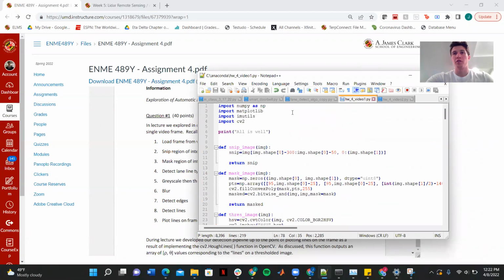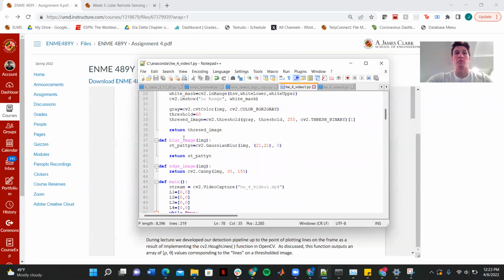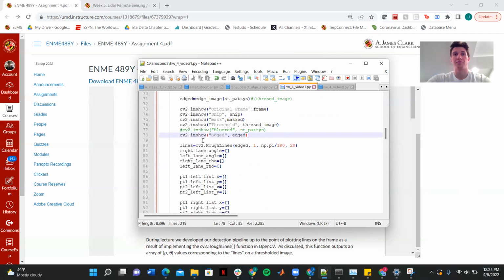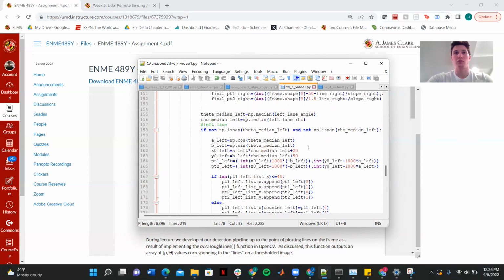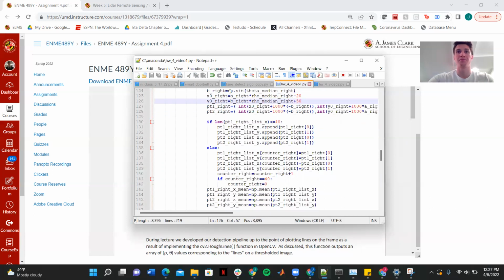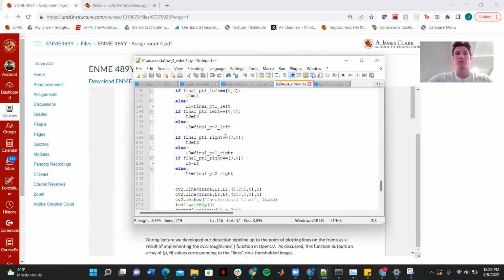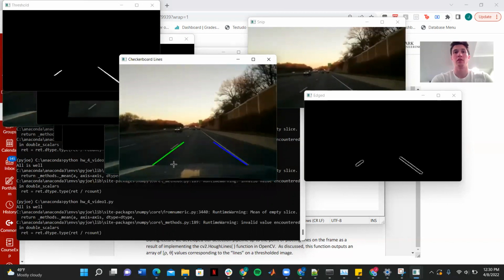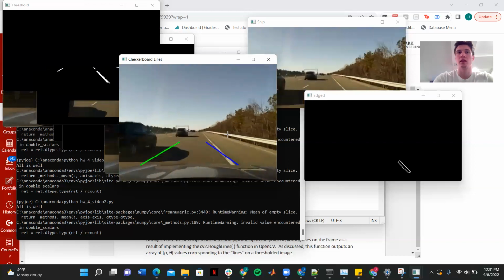Automatic Lane Detection